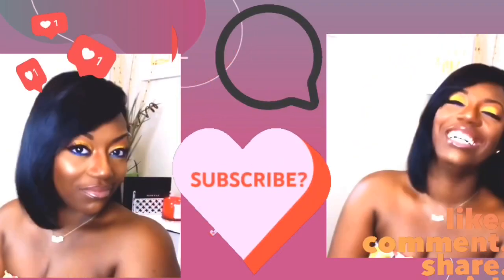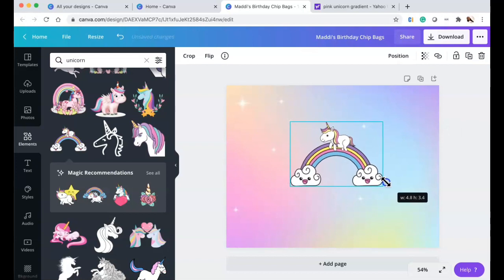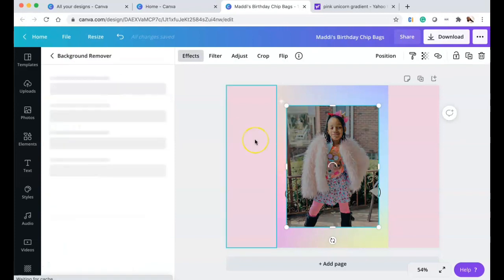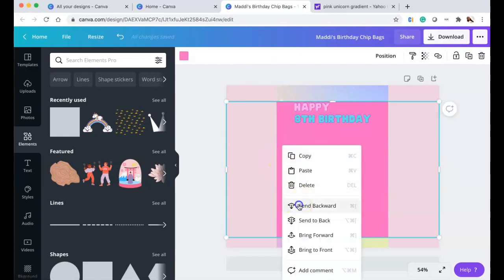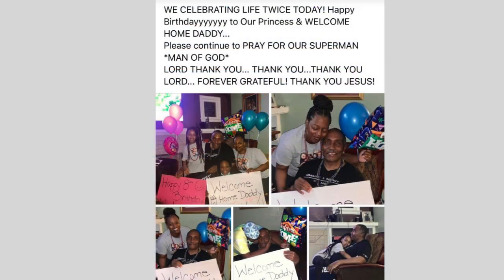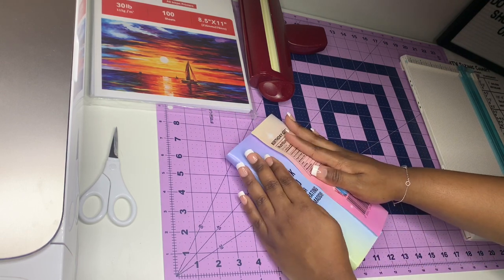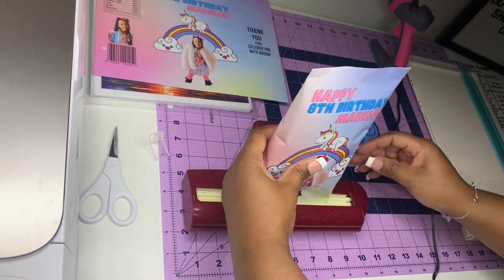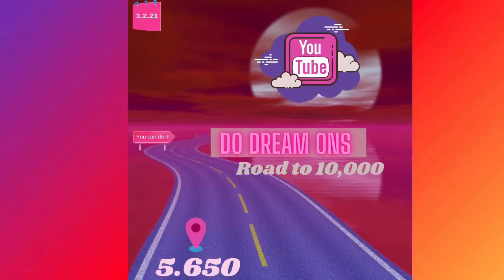DIY How to make Custom Chip Bags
Hey Dreamers today’s video is about a DIY How to design and make Custom Chip Bags

DREAMERS!!!
You can sign up FREE & get 10 FREE DOWNLOADS All the details are

Hey Dreamers, several people have told and asked about this so I went ahead and finally signed up

⭐⭐⭐ 🛍RicomaRicoma Links
Embroidery Machines

*** I'm on the Road to 10,000***

Currently as of 3/2/21: 5.650k

Video Deets:

Koala glossy photo paper 30lbs
Paper Crimper
Pink glue gun mini
Pink glue gun full size
Crafters permanent double-sided glue
HP OfficeJet Pro 9015 All-in-One Wireless Printer, with Smart Home Office Productivity, HP Instant Ink,

Canva
Silhouette
Asub Sublimation Paper
MacBook Pro
Apple iPad Pro
Fancier Studio 15x15 Heat Press
Heat Tape Cricut brand
Butcher Paper
Epson WF 7720
Siser Red Glitter HTV Vinyl Roll
Siser Red Glitter HTV Vinyl sheets
Siser Silver Glitter HTV Vinyl Roll
Siser Silver Glitter HTV Vinyl Sheets
Jet Opaque II heat transfer
PPD Heat Transfer Paper
Heat Tape
Parchment paper
Fiskar Fingertip Craft Knife
We R Memory Keepers Button Press Refill Pack 18/Pkg
Large Button Press Insert
Button Press Inserts
We R Memory Keepers Button Press
Hammermill Copy Paper
Cricut Maker